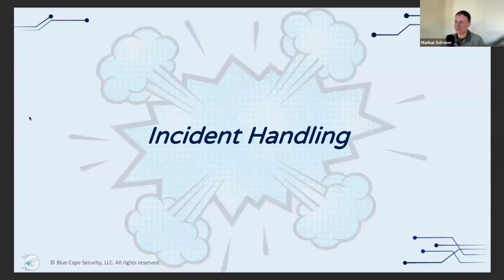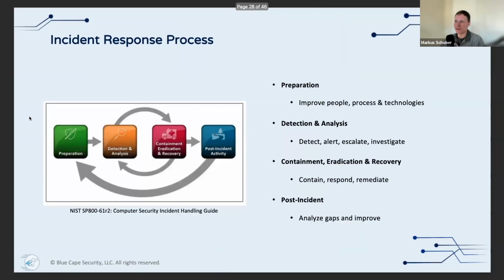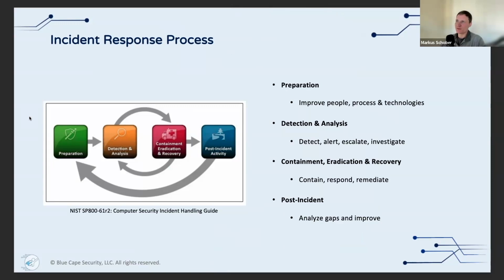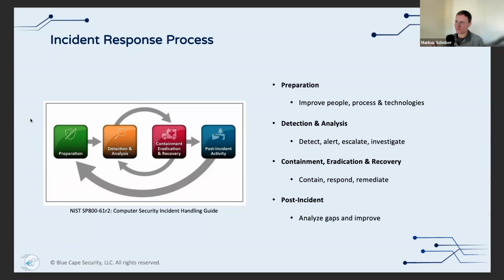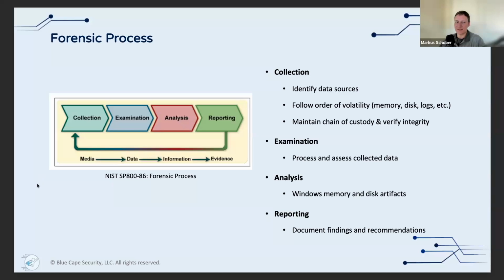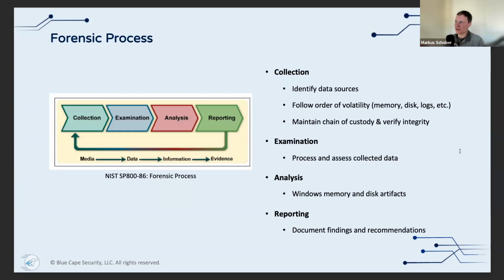4.4 Incident Handling – Security Operations in Enterprise Environments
🔹 🔹 Upgrade for a Fully Interactive Lab Experience
If you want a fully guided, in-browser investigation experience, you can upgrade for 30 days of lab access for just $29.99